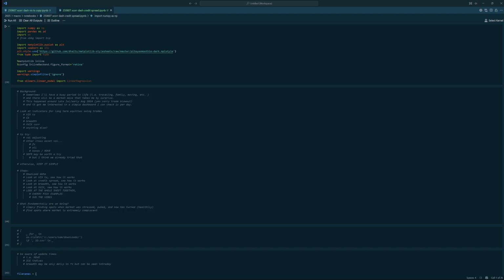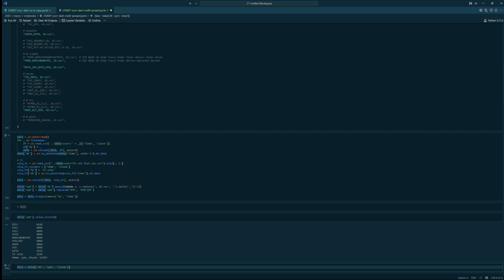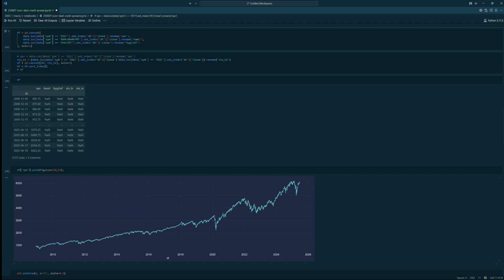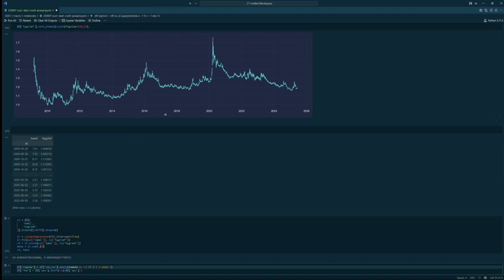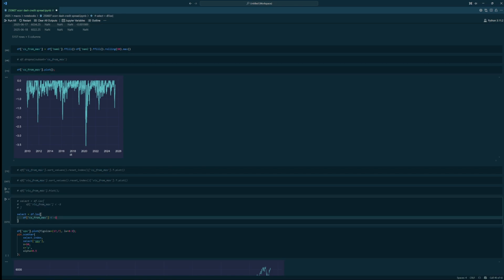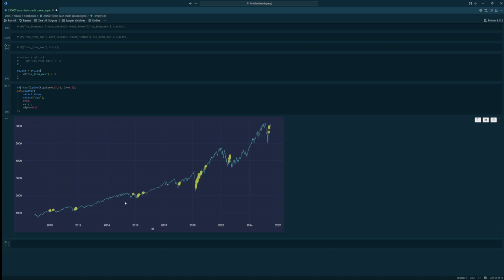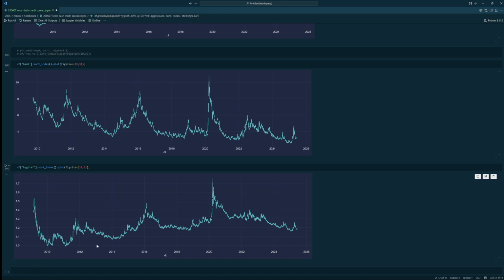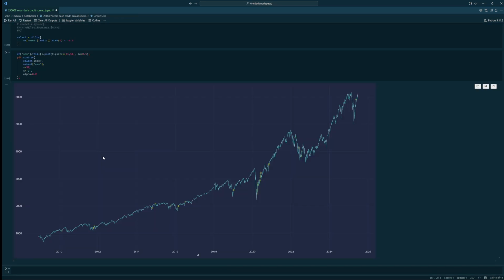cross-asset correlation dashboard: pt 2 - credit spread (code)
not as interesting, but should be good when it comes together